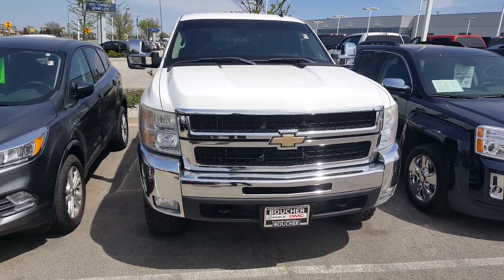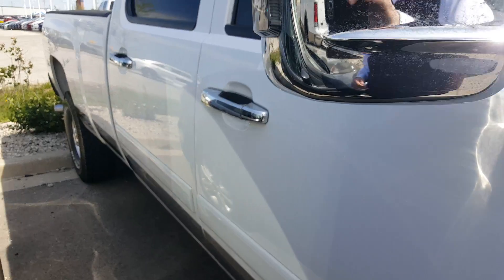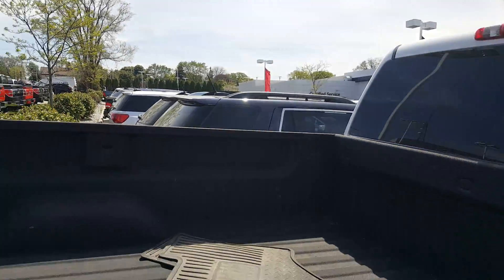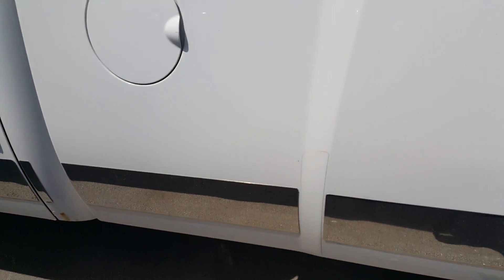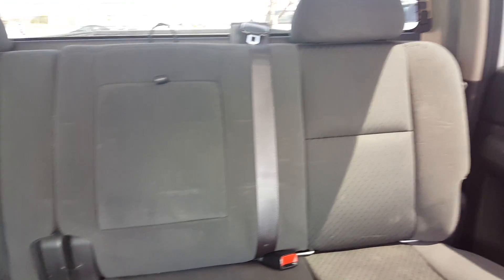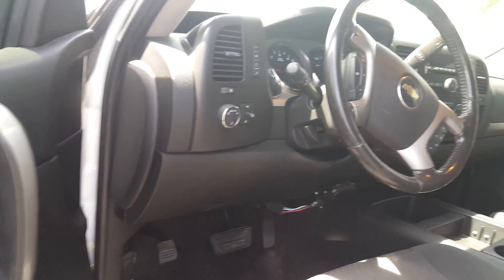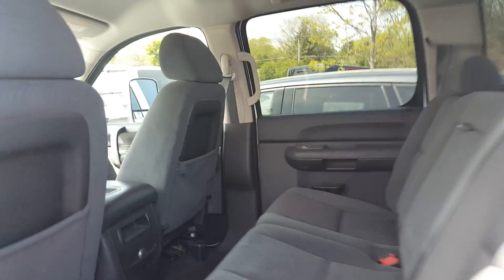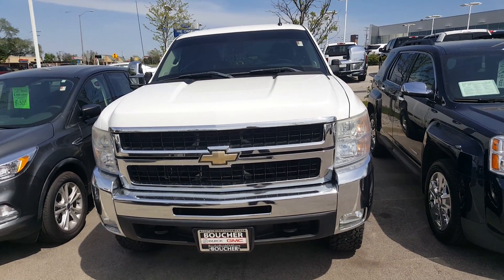2007 Chevrolet Silverado 2500HD/16G1247B